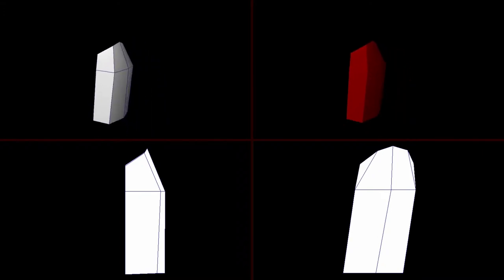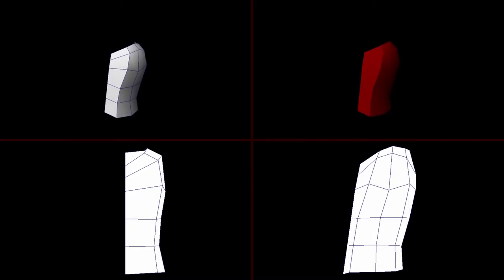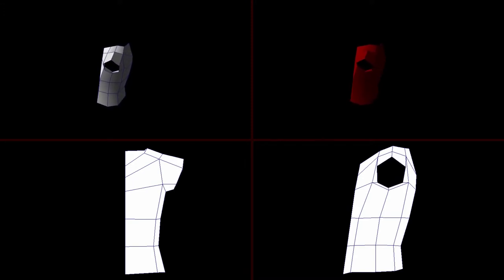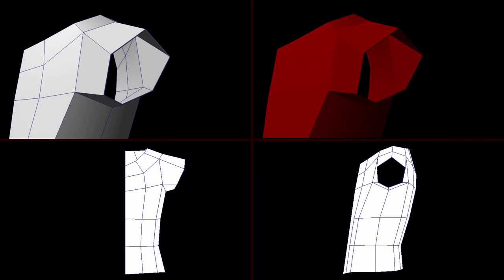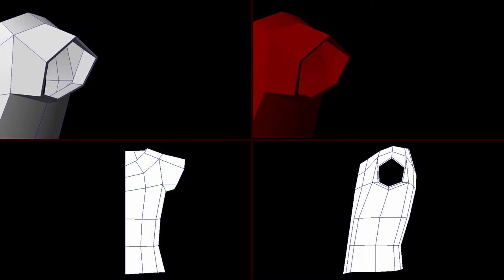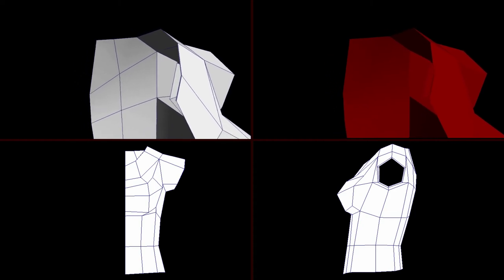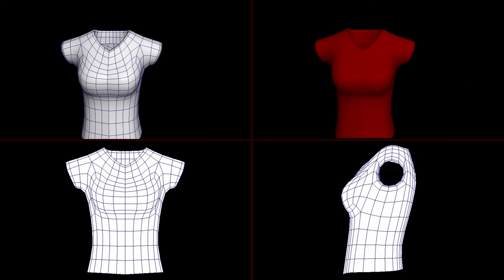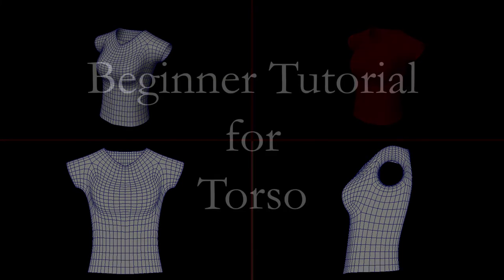Torso Tutorial no image plane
3D Torso or shirt modeling tutorial for beginners.  This tutorial uses a quick and simple method for creating a realistic and animation ready torso which could be used to create a male or female shirt or body.  This specific video does not have an image plane in the background.